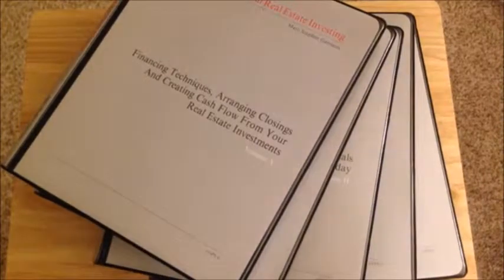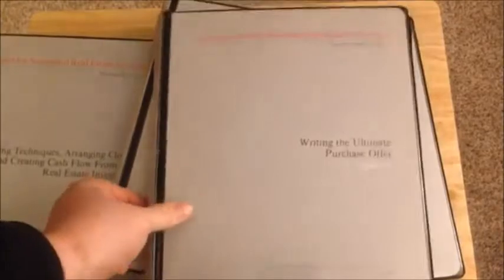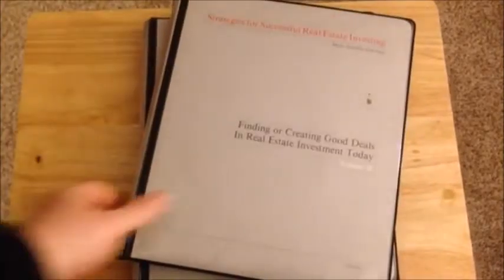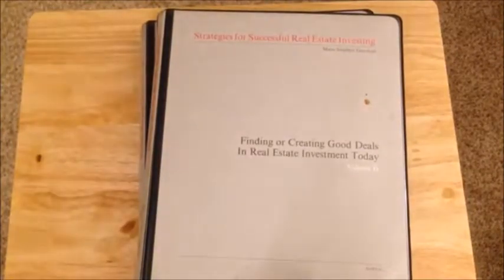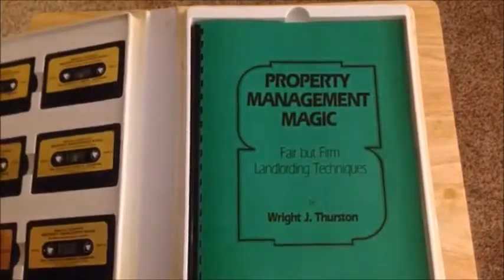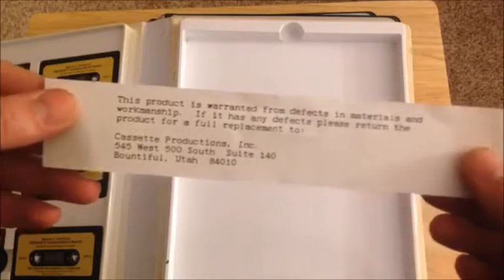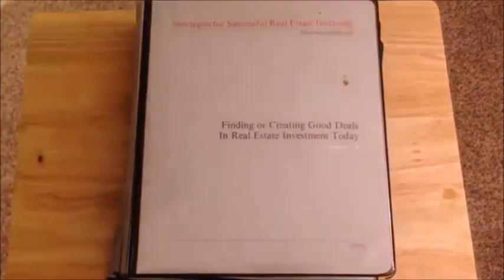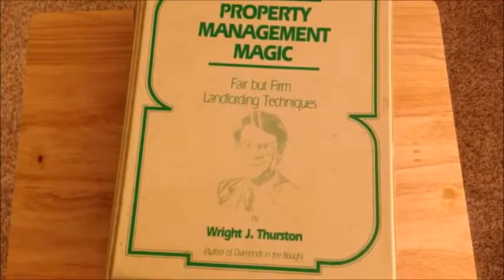1980's Real Estate Audiotapes: A Study in Overpackaging